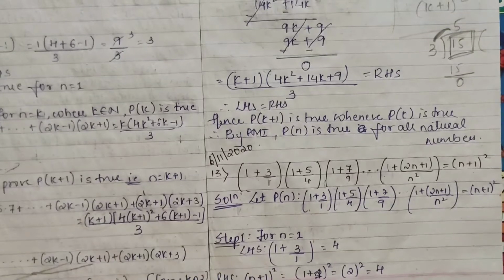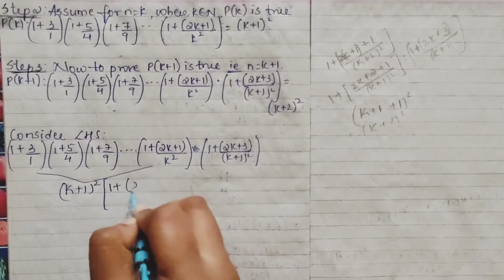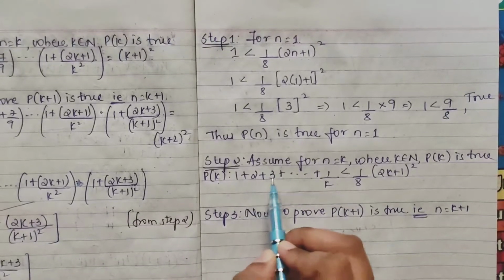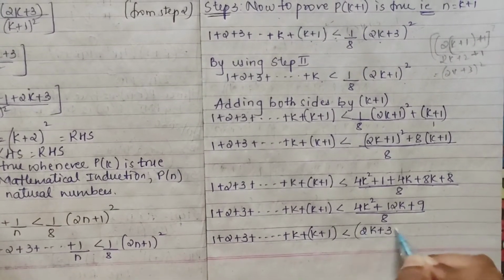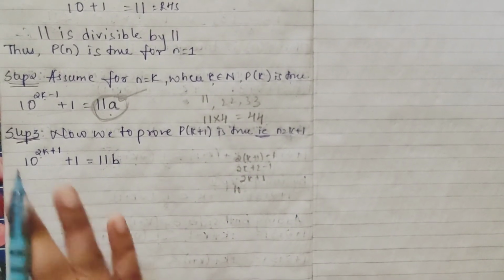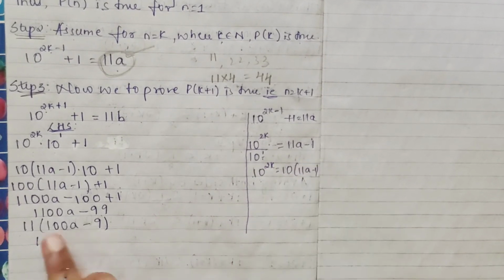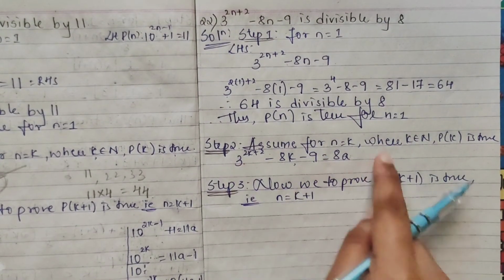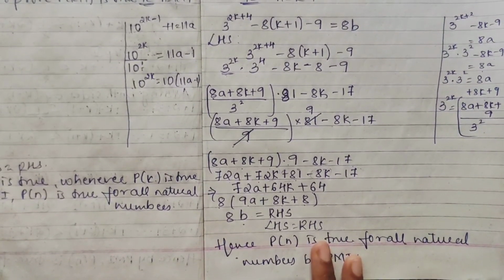Chp-4 PMI.. exercise 4.1 continuation examples